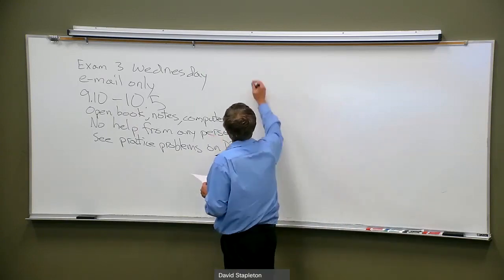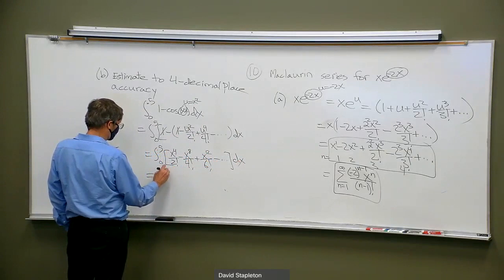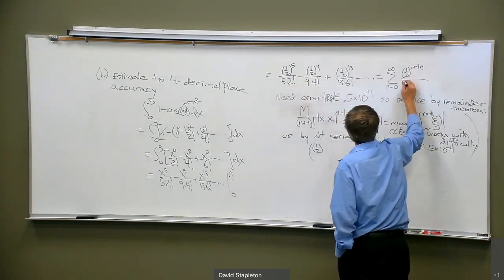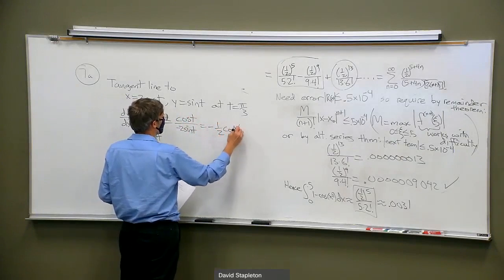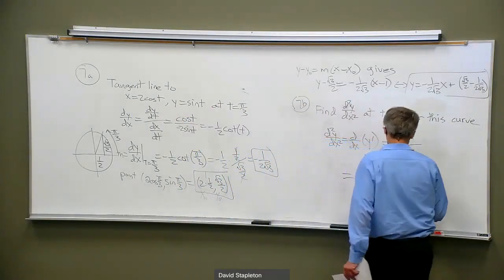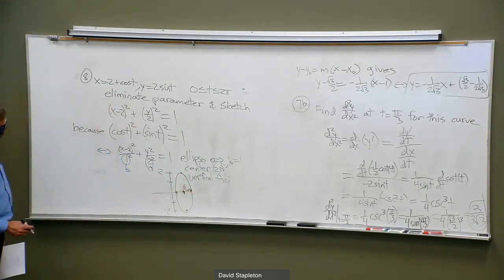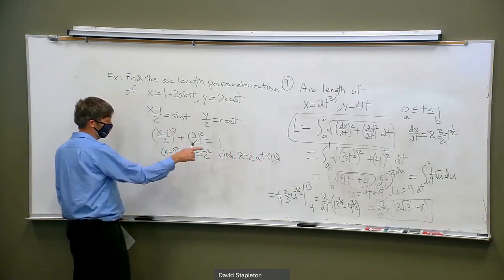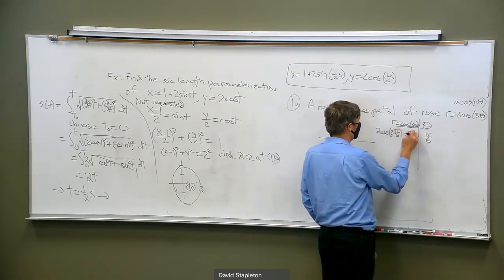Calc II Review for Exam 2 Mysteriously drops out at 47 min